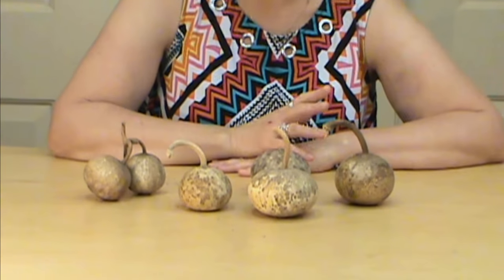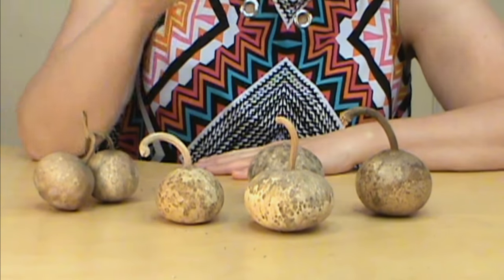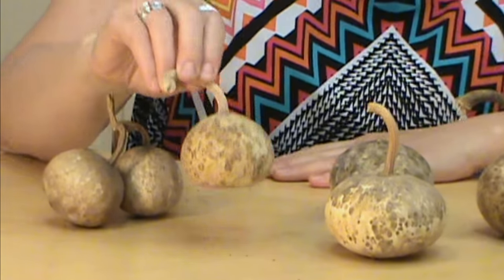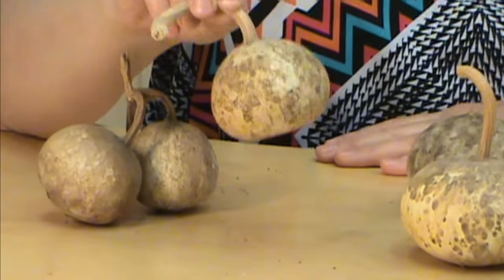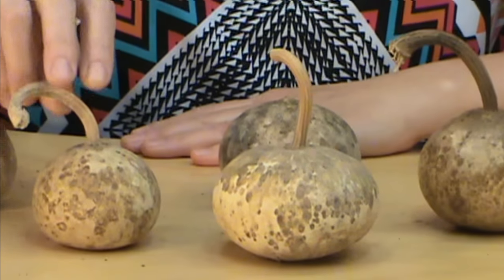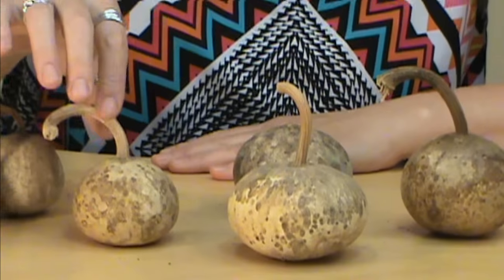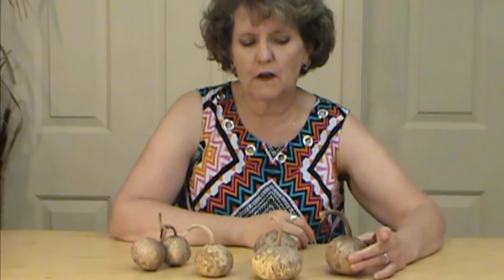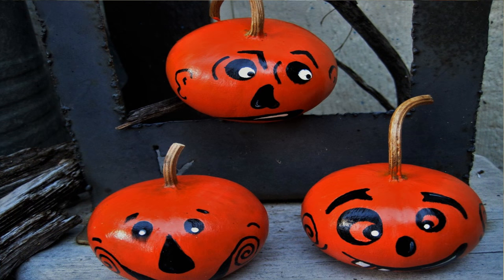Mini Canteen Gourds ~ Featuring Miriam Joy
See the mini canteen gourds. Limited supply while they last. Order at miriamjoy.com Great for mini jewelry boxes and make awesome Jack-o-lanterns.